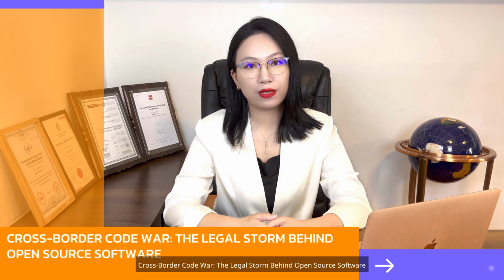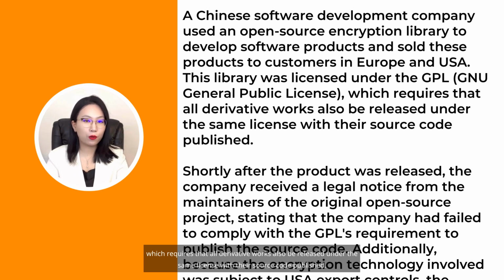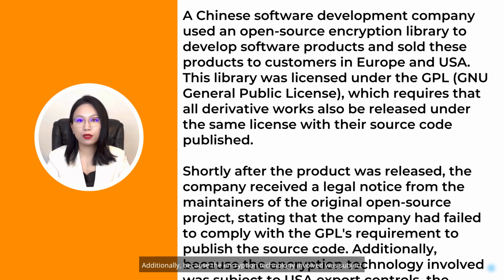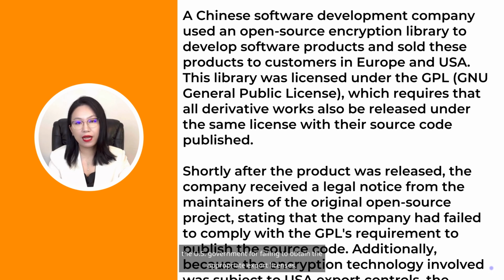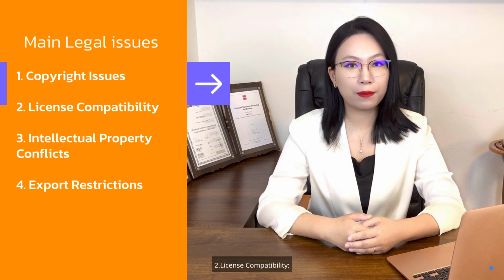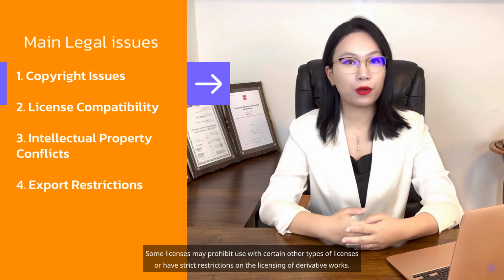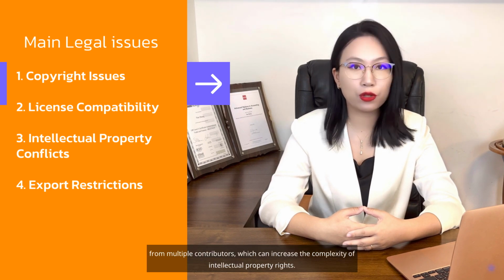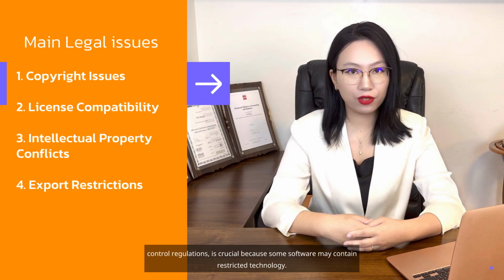Cross-Border Code War: The Legal Storm Behind Open Source Software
A Chinese software development company used an open-source encryption library to develop software products and sold these products to customers in Europe and USA.

Shortly after the product was released, the company received a legal notice from the maintainers of the original open-source project, stating that the company had failed to comply with the GPL's requirement to publish the source code. Additionally, because the encryption technology involved was subject to USA export controls, the company also faced an investigation by the U.S. government for failing to obtain the appropriate export licenses.